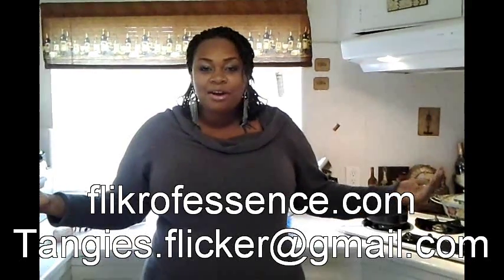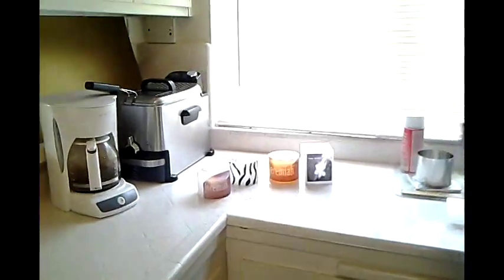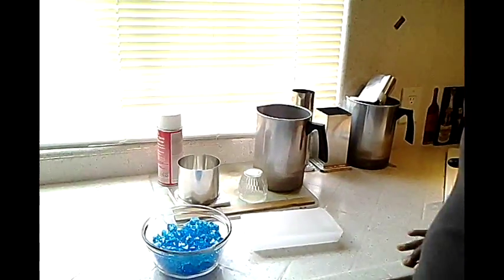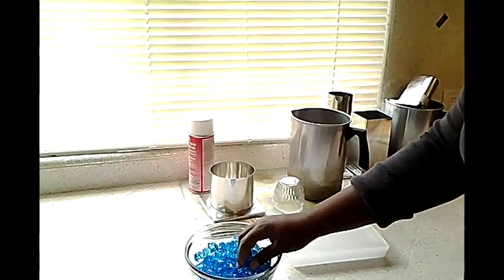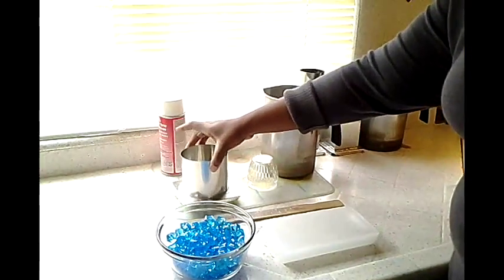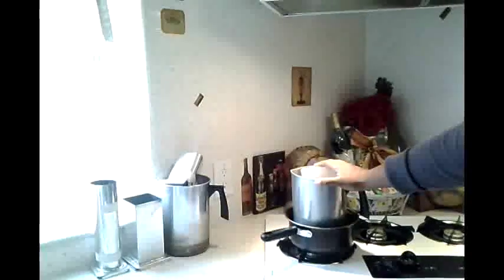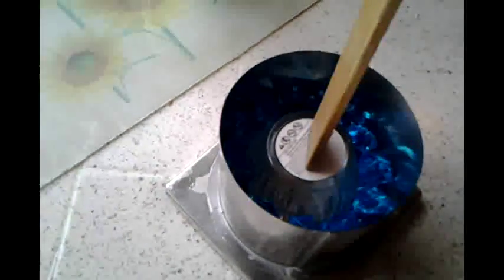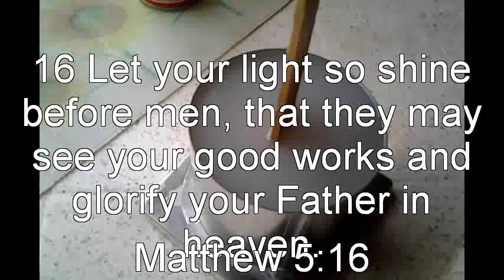How to make a hurricane candle flikr of essence